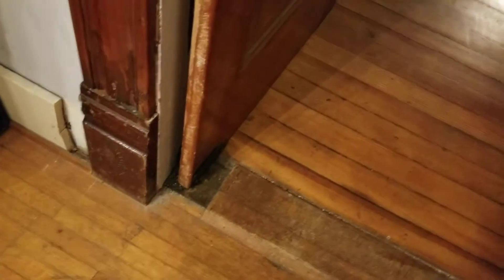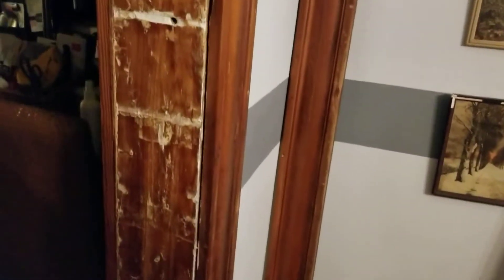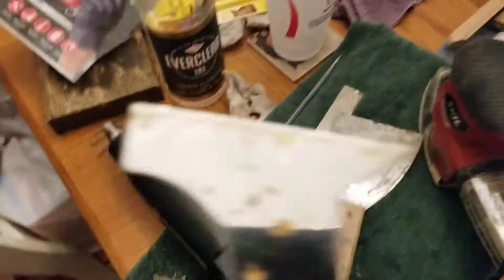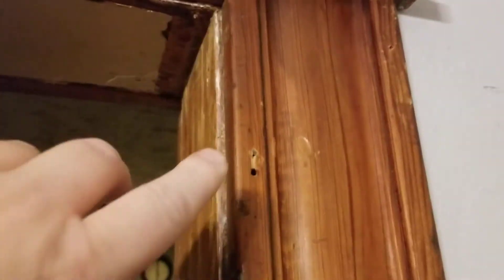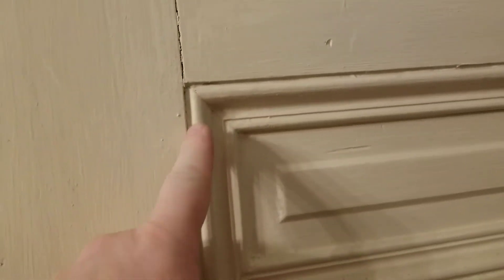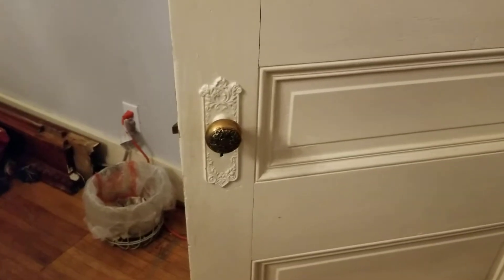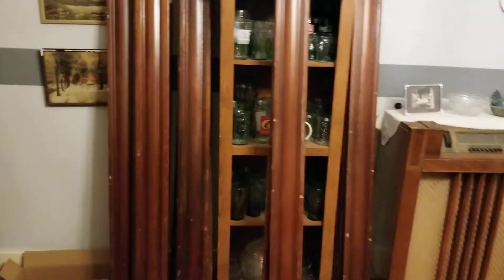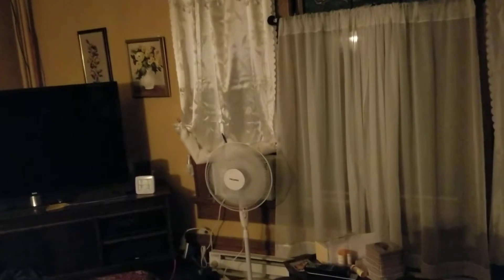More trim, not painted! Nail and trim edition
Here i go over nail types for installing trim and ideas on what i am thinking about of the pediment for the laundry room door.